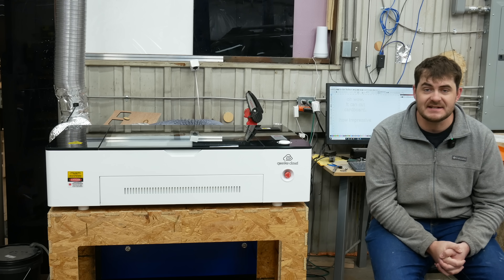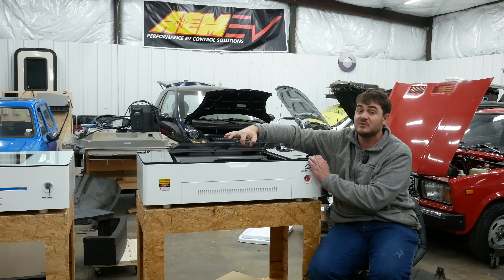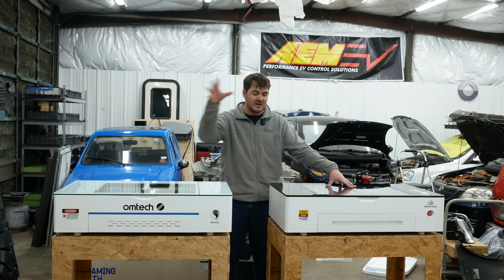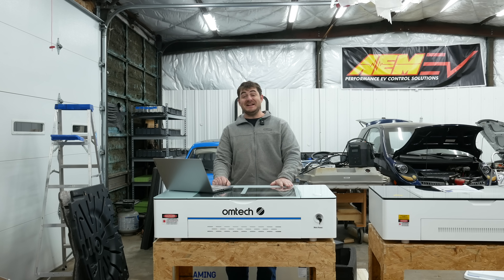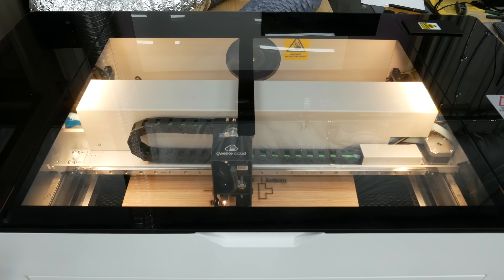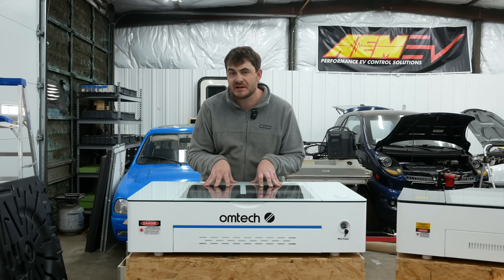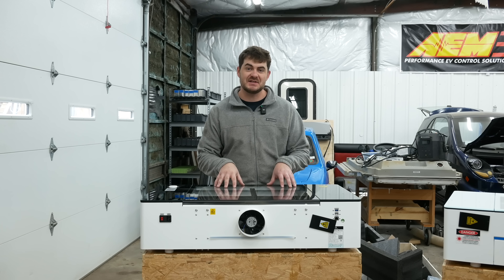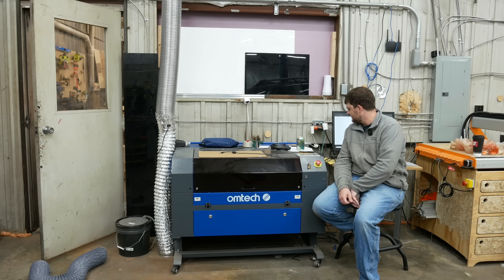The OMTech Polar and Gweike Cloud are (mostly) Desktop CO2 Lasers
Thanks to OMTech and Gweike for sending me these lasers for review.